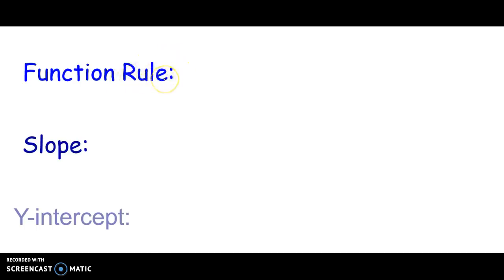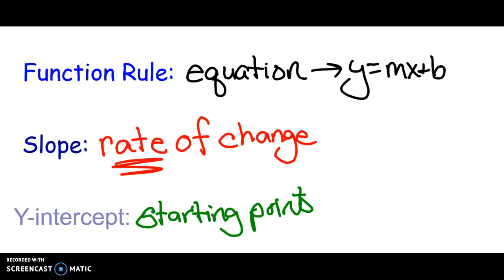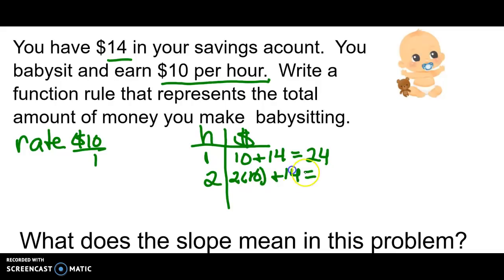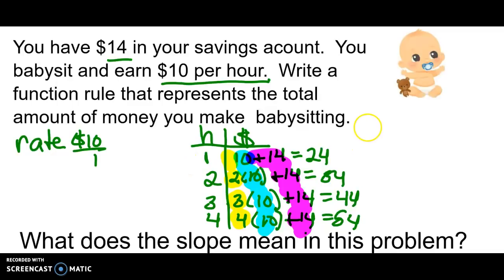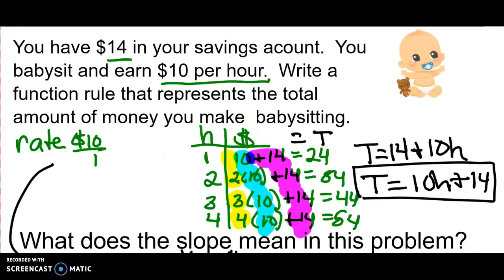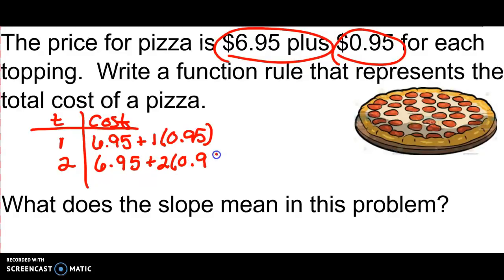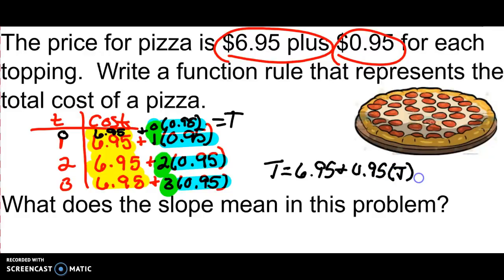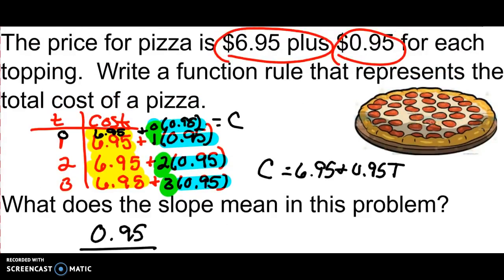4.3 Guided Notes (Watch before completing the notes)